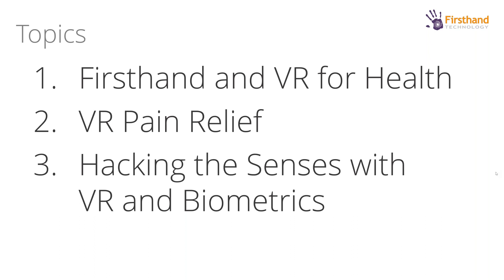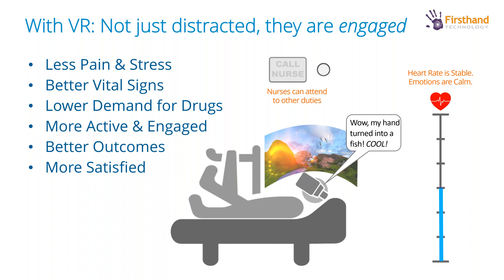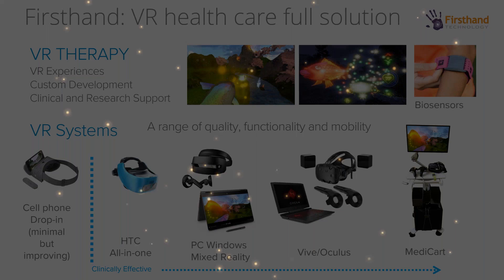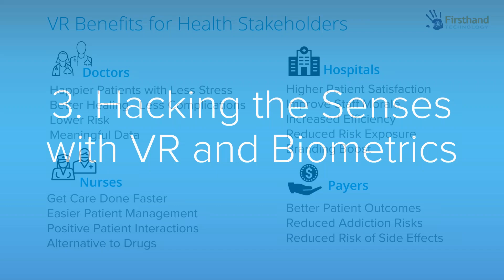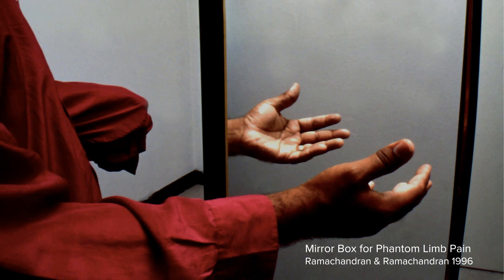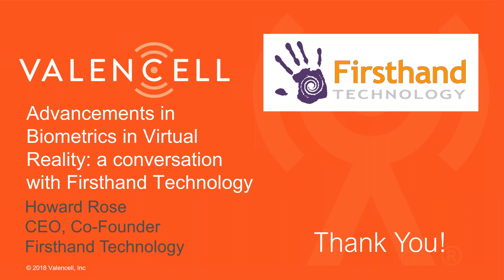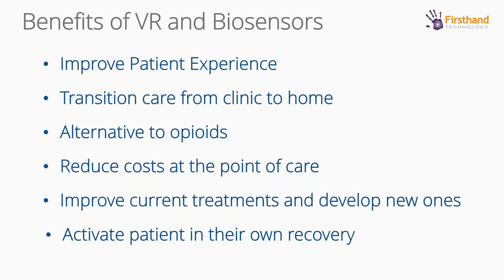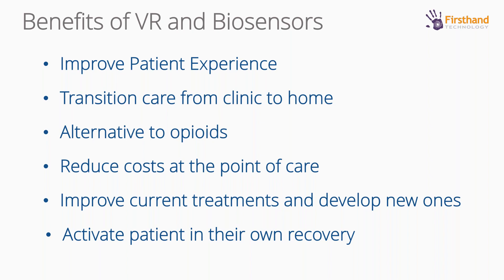Advancements in Biometrics in Virtual Reality: a conversation with Firsthand Technology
With the rising popularity of fitness wearables and health-tracking devices, biometric sensor technology continues to improve and expand into new form factors and use cases. A major growth area for biometrics in healthcare is in the application of virtual reality (VR) for the treatment of acute and chronic pain. Firsthand Technology is leading clinical application of VR pain relief. Biometrics are integrated at the core of Firsthand’s virtual experiences for biofeedback, assessment, and personalization. In this webinar, Firsthand CEO, Howard Rose, discusses how accurate biometrics impact the user experience and the enormous potential to improve the health and wellness of patients.